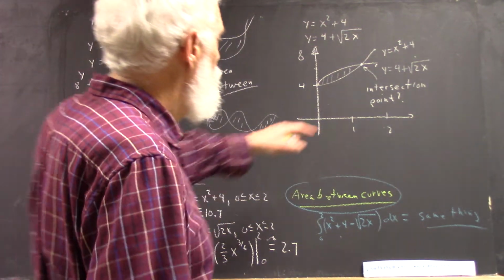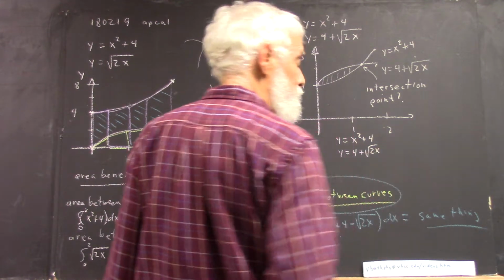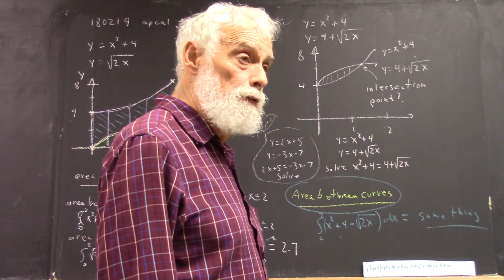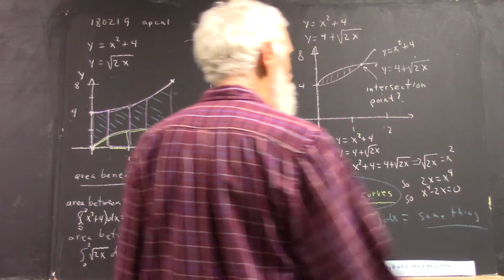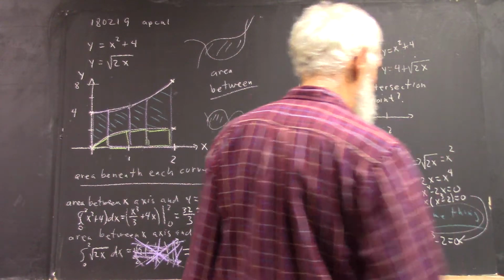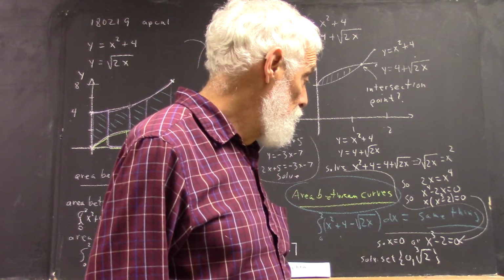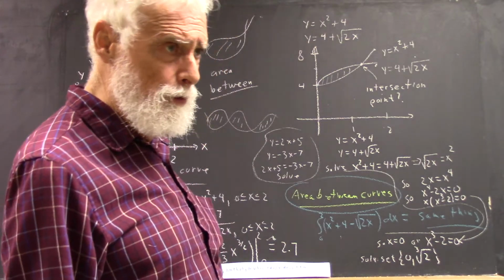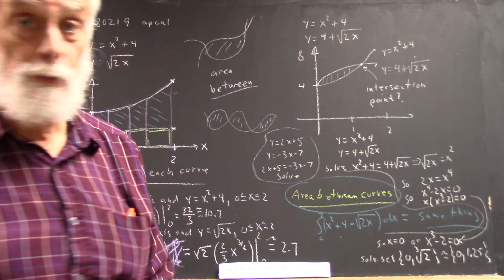dagapcal 1581 finding the intersection point 6